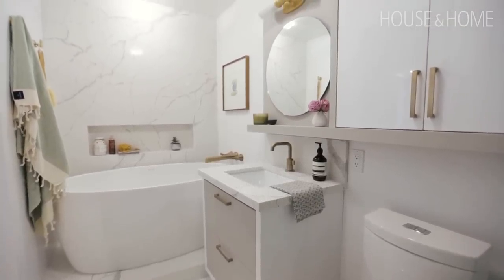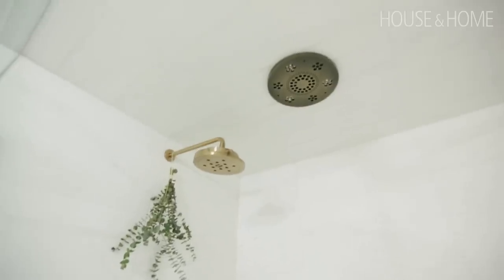See This Small Condo Bathroom Transform Into A Luxe At-Home Spa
Sponsored | In this dramatic transformation, designer Emilia Wisniewski turns a dark, dated bathroom into a serene sanctuary. Despite this master ensuite bathroom being a tight fit, the original footprint did have everything the homeowner wanted, with a separate bathtub and roomy walk-in shower. However, it was missing the “at-home spa environment” she was dreaming of, so Emilia brought in quartz, marble and a custom vanity to amp up the glamour and sleek storage. She also swapped in trendy Brizo fixtures, offered additional storage above the toilet and a steam shower feature (with multi-colored lights and speakers!) that created the perfect bathroom retreat.

Presented by PlumbingOnline.ca.

SOURCES:
All plumbing fixtures, PlumbingOnline.ca; Bath Towels, The Cottonist; Mirror, Adanac Glass; Light, Kelly Wearstler through Elte; Quartz, tile, Weston Tile; shower enclosure, Doors & More; Bathtub, Watermarks Boutique.